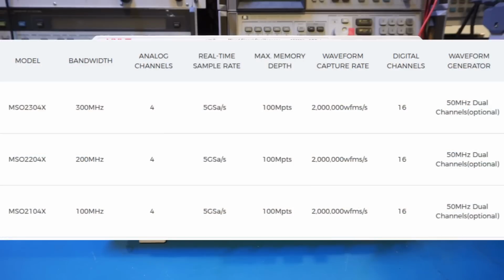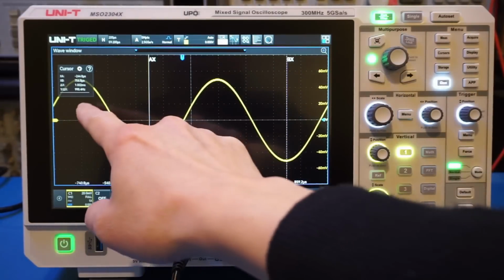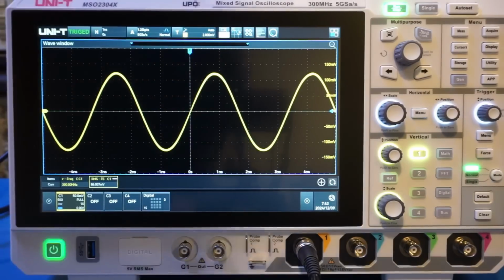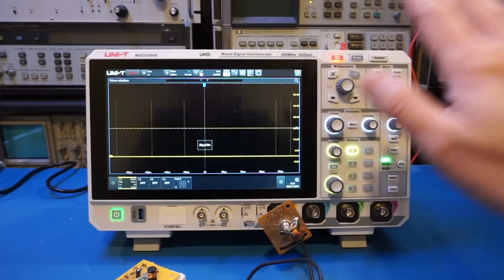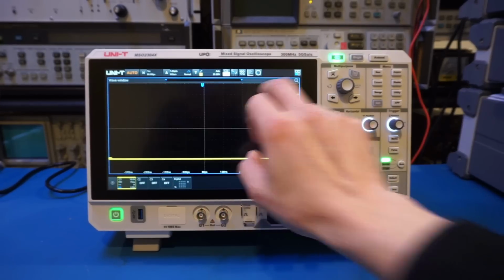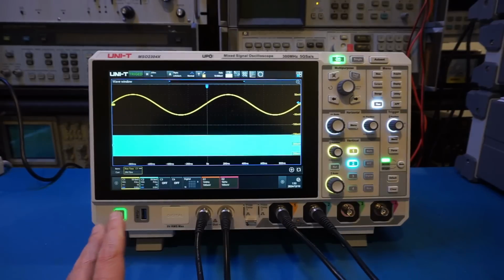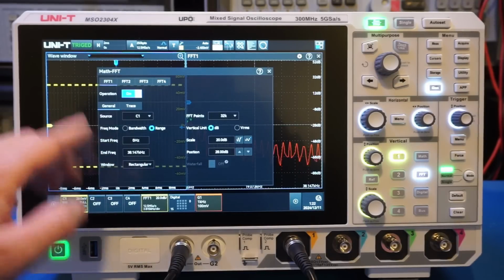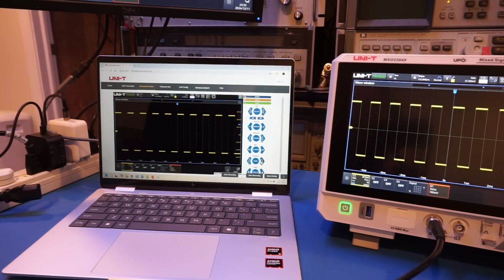UNI-T MSO2304X 300 MHz Mixed Signal Oscilloscope Comprehensive Review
In this video I did a comprehensive review of an MSO2304X mixed signal oscilloscope from UNI-T. The MSO2000X series is a 4 channel, 300 MHz oscilloscope, it has an impressive sampling rate of 5 GSa/s and is packed with features.

00:00 Overview
03:07 Exterior, connectivity
05:19 Power on, UI controls
09:30 Vertical resolution, ERES
11:21 Accessories
12:32 Bandwidth measurement
21:57 Vertical sensitivity, default
23:41 Rise time, Avalanche pulse measurements
25:48 Waveform search
27:54 Segmented memory
32:27 Triggering rate
37:13 Single shot
38:29 FM signal, AM signal, ultra phosphor display
41:58 Mathematical functions
46:36 X-Y mode, Lissajous figures
49:04 FFT spectrogram
52:19 Bode plot
54:54 Protocol decoding
56:36 HDMI, Control via web browser
59:32 Conclusions